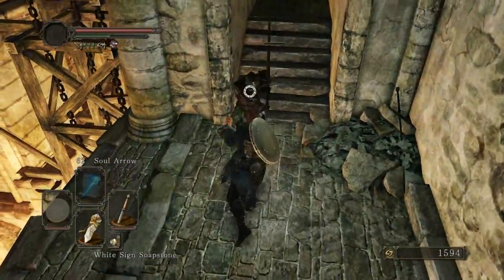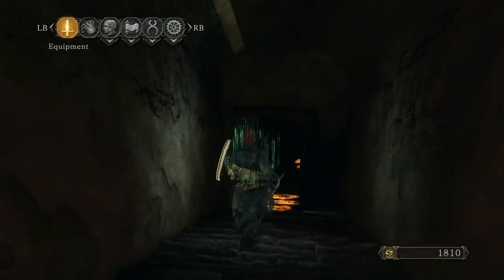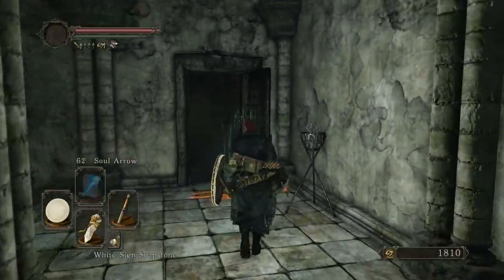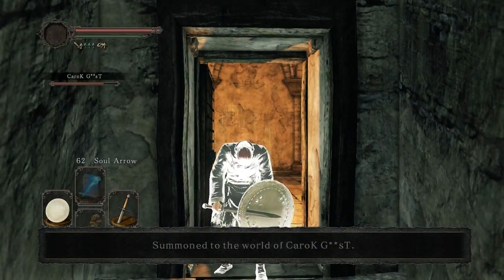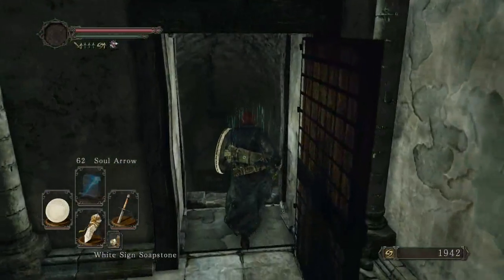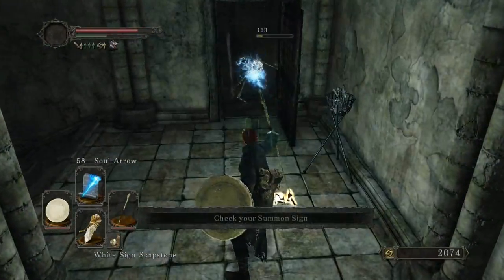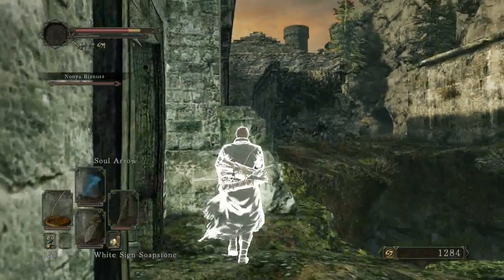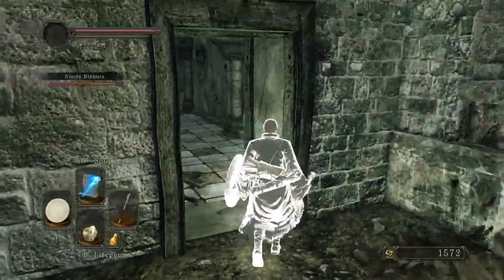Let's Play DS II: Scholar of the First Sin (With Truax)-Ep 9: Slain By Armorer Dennis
Using some fancy spells that one